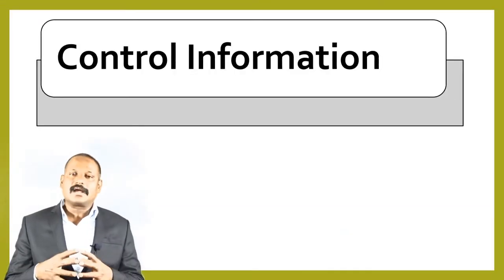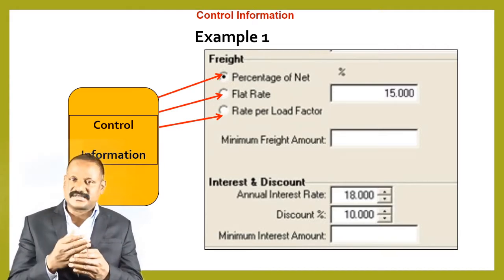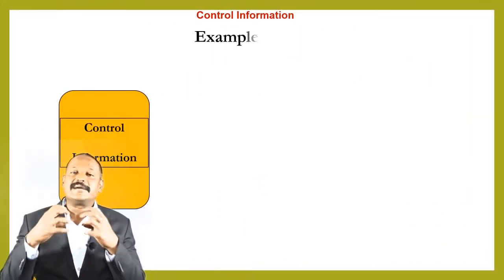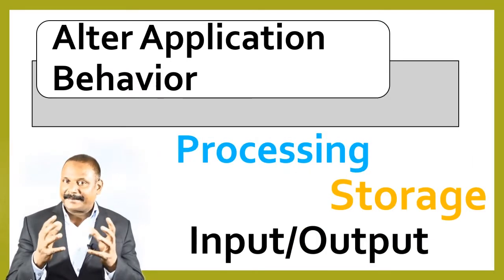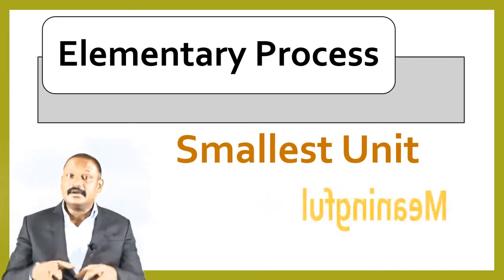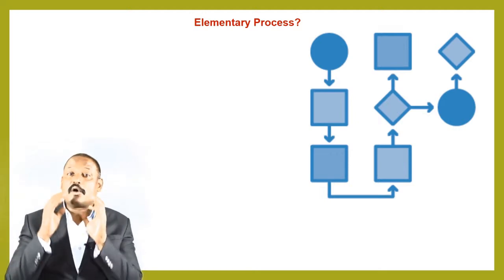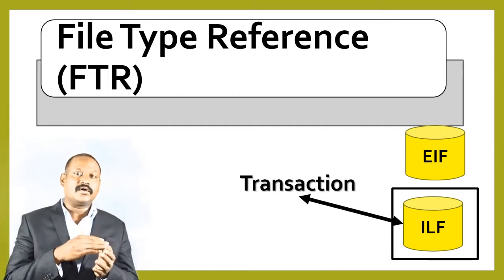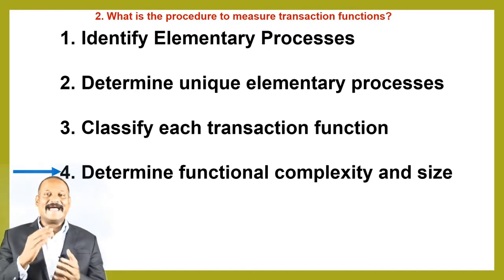Function Point Analysis - Transaction Function Basics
Address the following questions:

1) What are the specific terms used in Transaction Functions
2) What are the steps in counting Transaction Functions